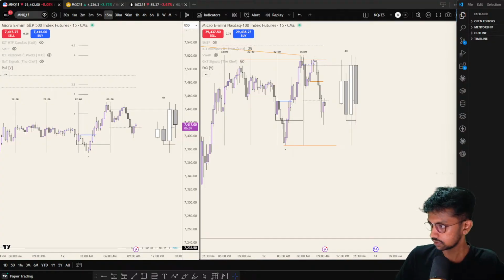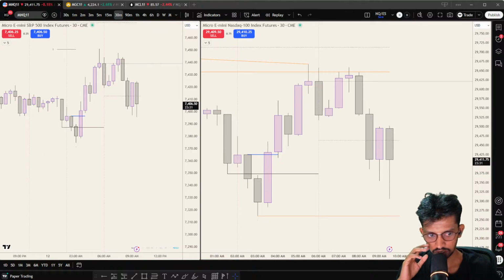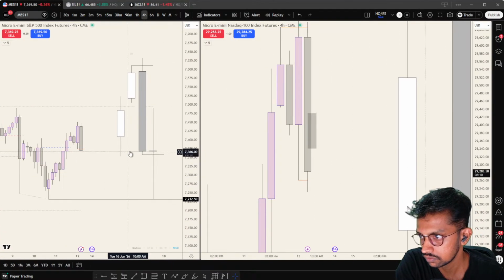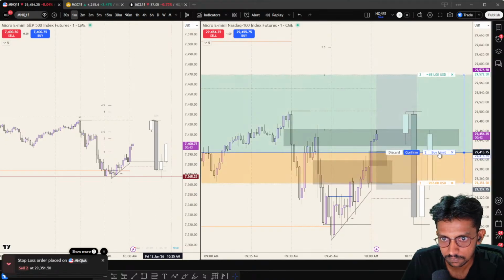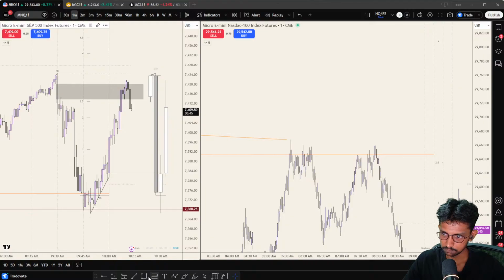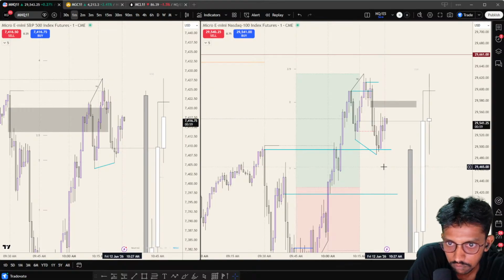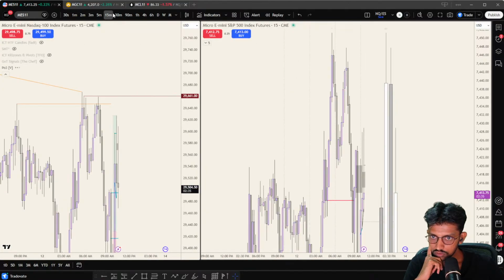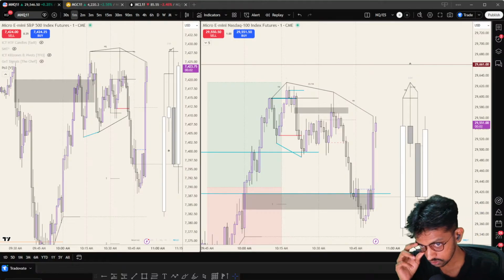Live Trading GXT | TTFM 📢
This live stream is provided strictly for educational and informational purposes only. I am not a licensed financial advisor, broker, or investment professional. Nothing presented, discussed, or displayed during this stream constitutes financial, investment, or trading advice, nor should it be interpreted as a recommendation to buy, sell, or hold any financial instrument.

All trades executed or discussed are solely for demonstration of personal trading strategies and market analysis. These are not signals or trade calls. Viewers must not rely on this content for making financial decisions.

Trading in financial markets, including futures, forex, and equities, involves substantial risk and may result in the loss of all invested capital. You are solely responsible for your own trading decisions, risk management, and financial outcomes.

Past performance is not indicative of future results. No guarantees of profitability or performance are made.

By accessing and viewing this live stream, you acknowledge, understand, and agree that you are acting independently and at your own risk, and that the streamer holds no liability for any losses or damages incurred.